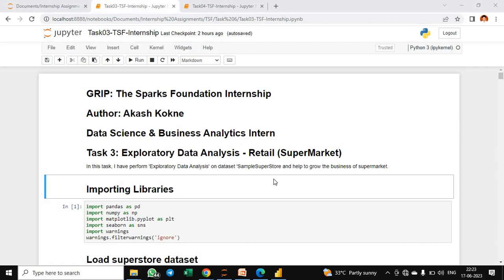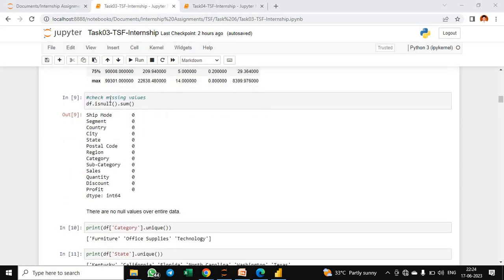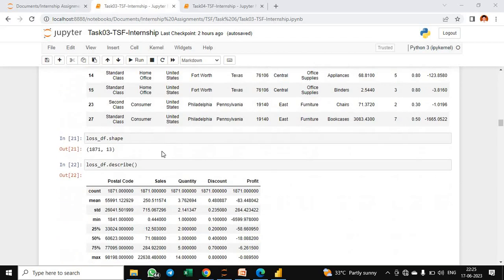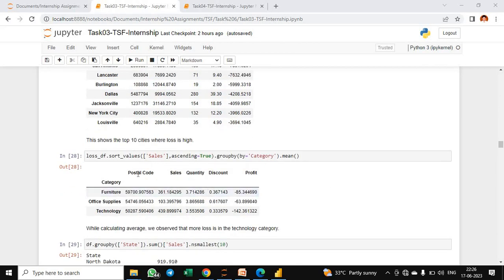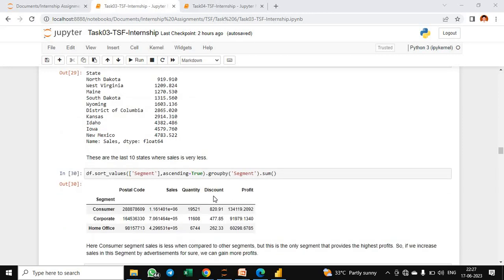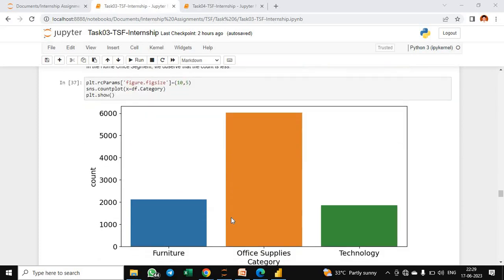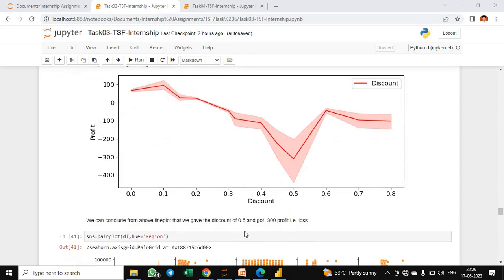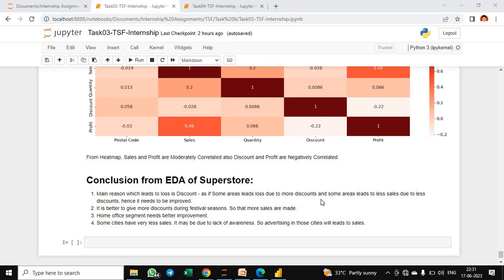gripjune23 Task 03 EDA on SampleSuperstore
Batch

Task 3: Exploratory Data Analysis on Retail dataset 'SampleSuperstore'

In this task, perform an Exploratory Data Analysis on the Sample Superstore dataset.

Problem Statement - As a business problems, try to find out the weak areas where you can work to make more profile and sale.